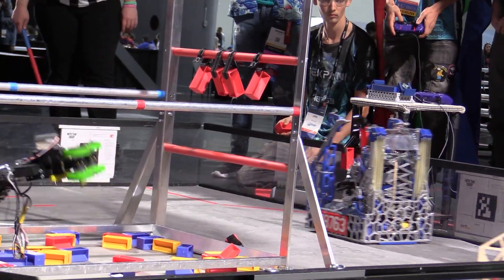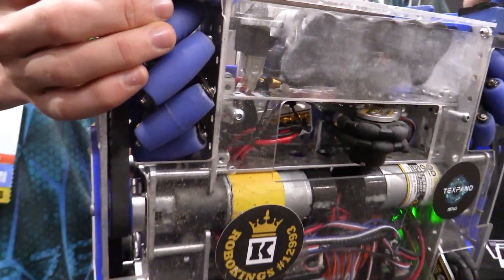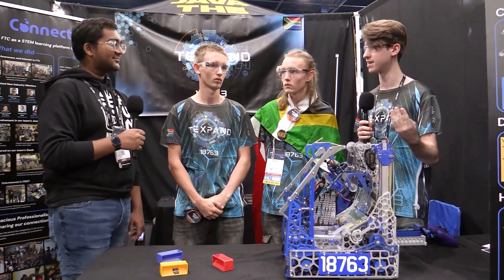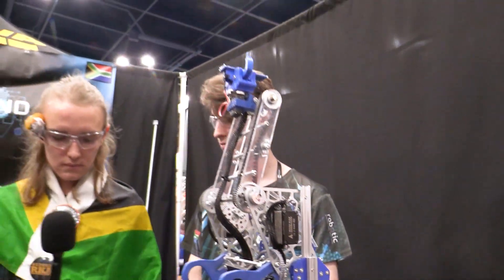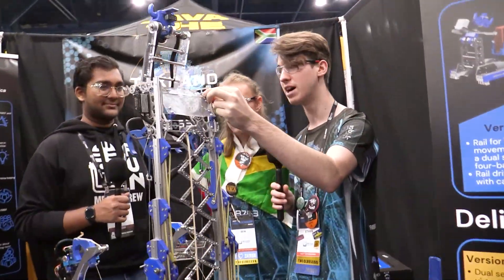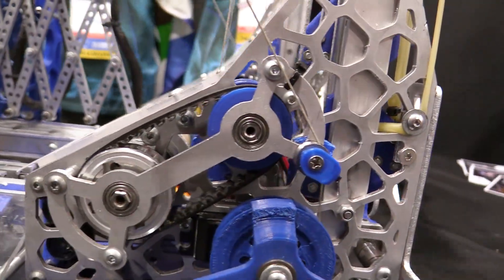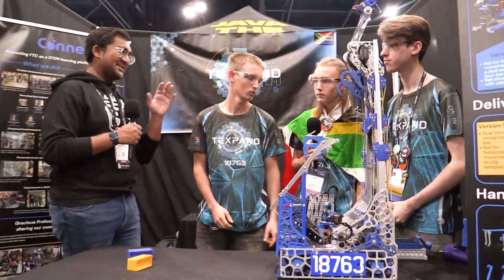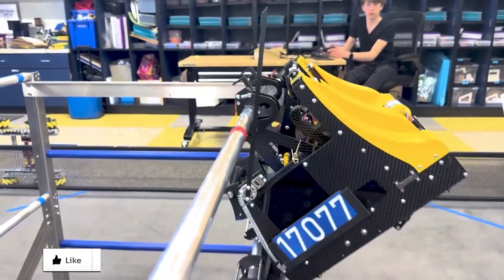18763 Texpand | Behind the Bot | INTO THE DEEP Robot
Returning CENTERSTAGE champs 18763 Texpand had a hard fought battle this season and showcased an incredible robot! One of the coolest reveal videos now you get a full breakdown of their mechanical and software side. We love the automation processes this team has developed.